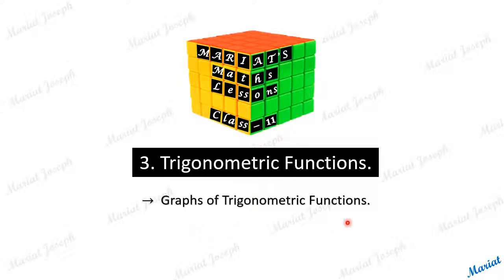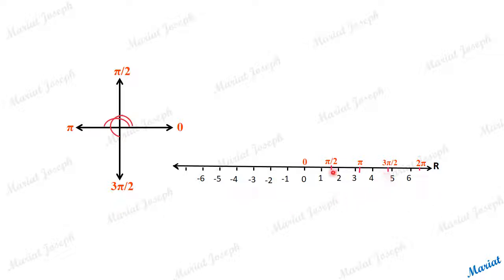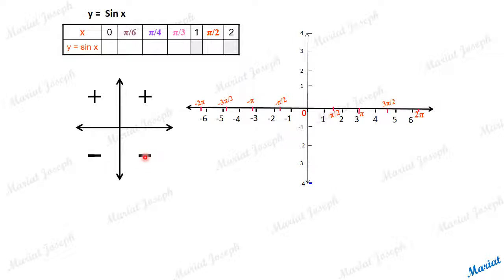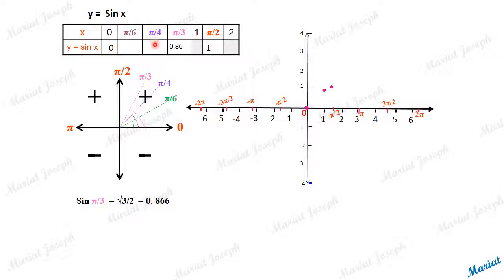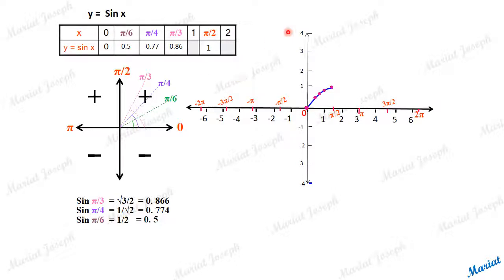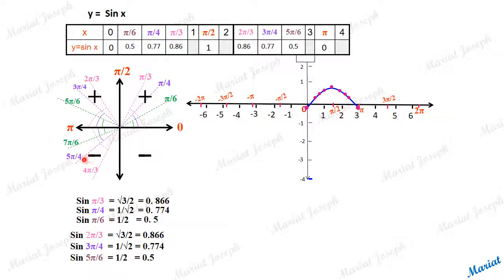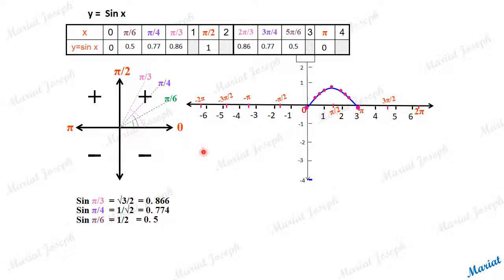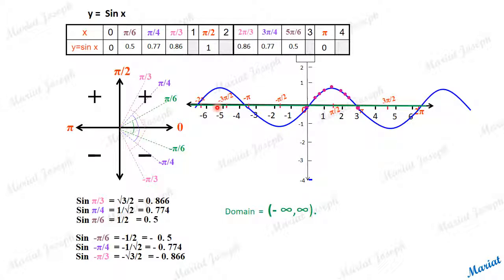1. Graph of y = Sin x (Class 11 Trigonometry)